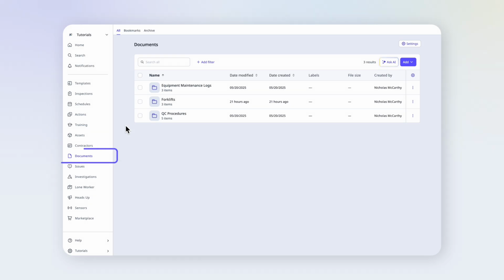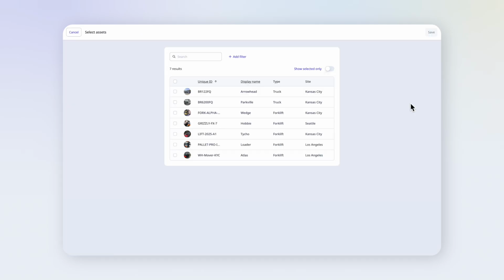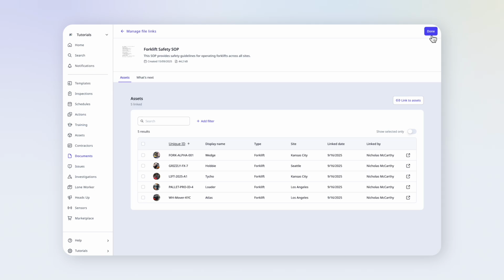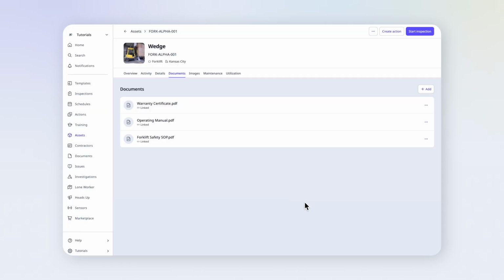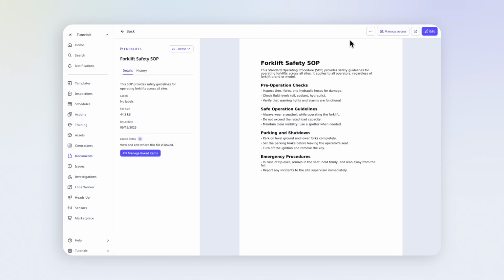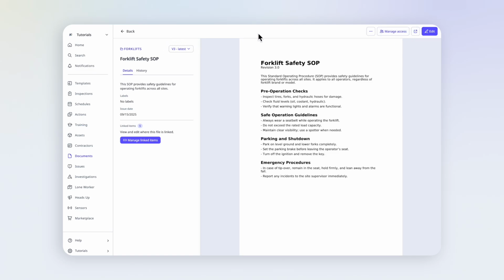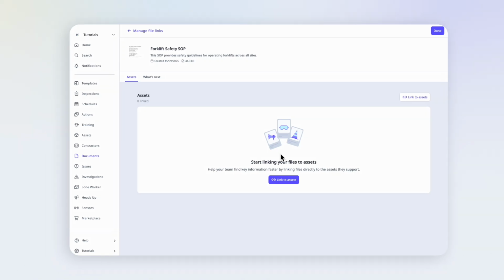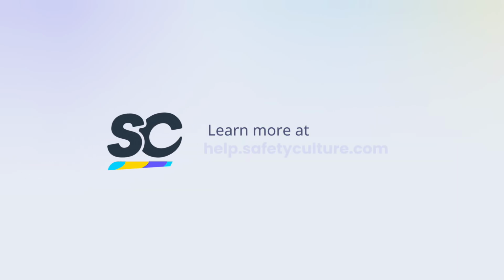Link files to assets from Documents | Tutorial | Web app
Learn how to link files to assets in Mitti by SafetyCulture via the web app. Any updates made in Documents automatically sync across all linked assets, keeping your team organized and up to date.

0:00 Intro
0:36 Link files from Documents
1:21 Link files from Assets
2:06 Update files to a new version
2:40 Unlink files